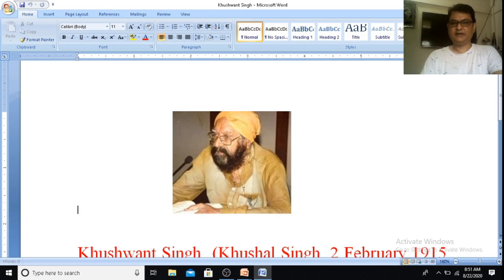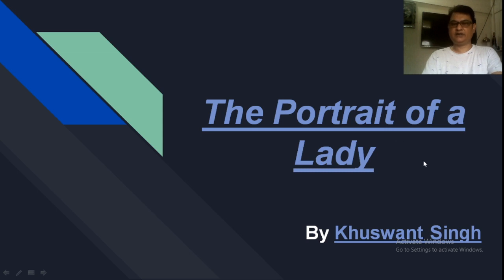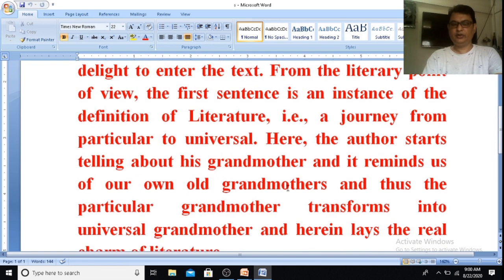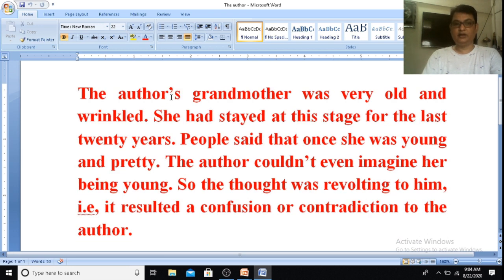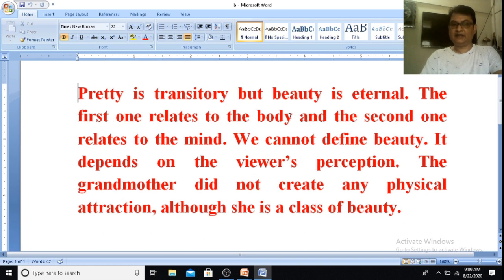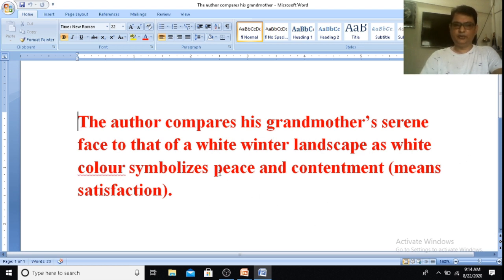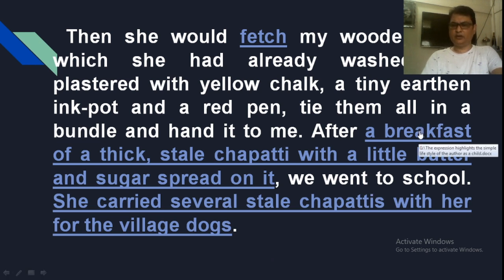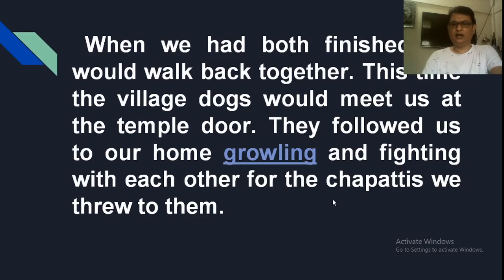The Portrait of a Lady Part 1 || ENGLISH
This video is prepared by Dr. Ramyabrata Chakraborty, Assistant Professor, Department of English, S. S. College, Hailakandi.